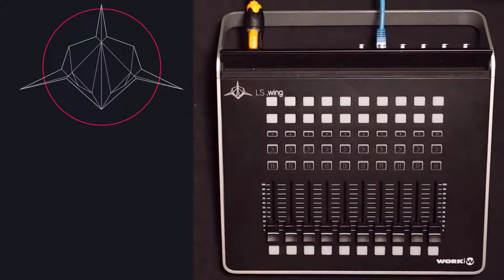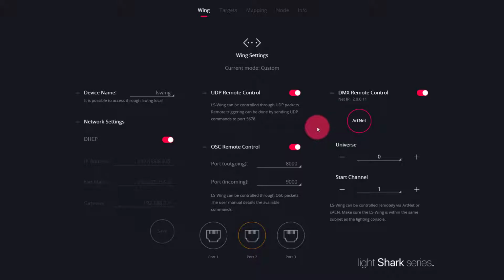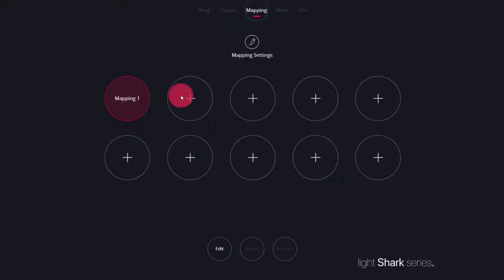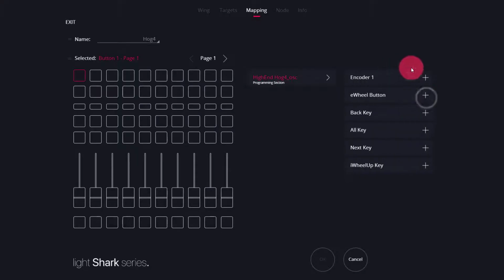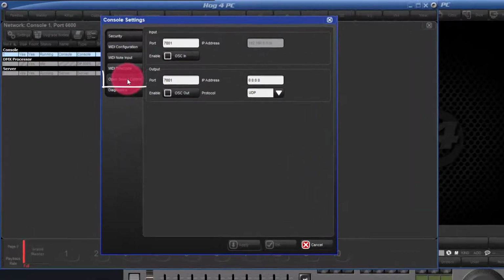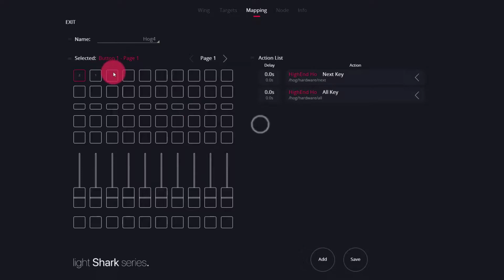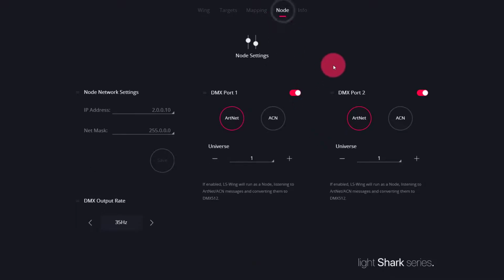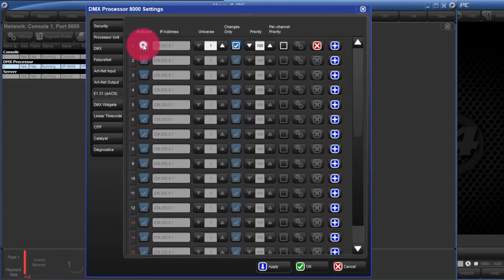How to Use the LS-Wing to Control Hog 4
The lightShark LS-Wing can control Hog 4 through OSC control. Here's how it works!